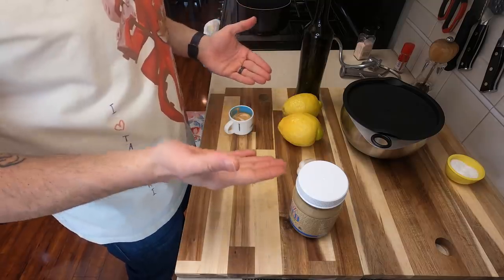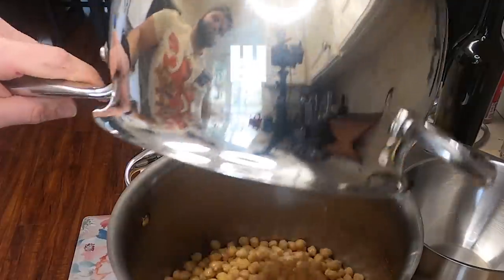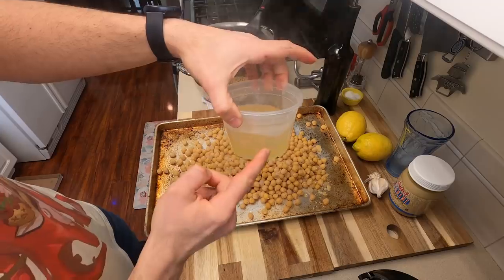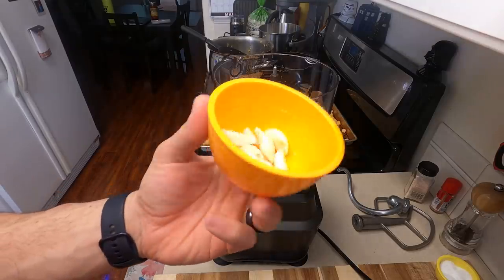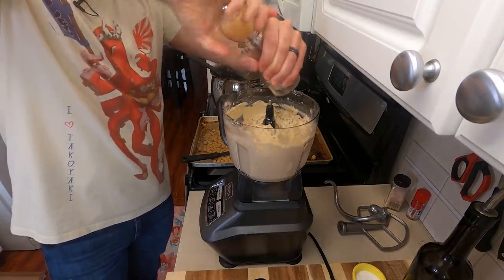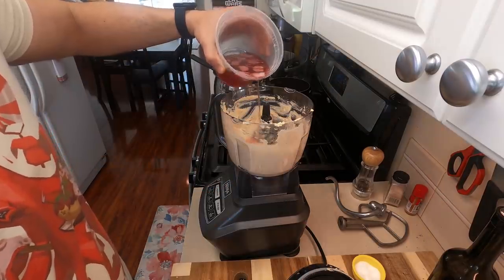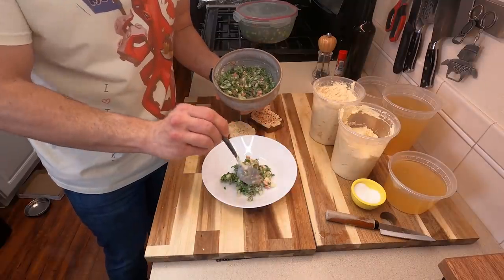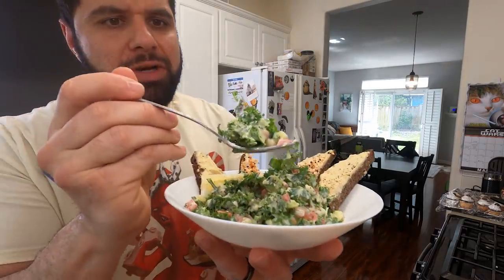ULTIMATE SNACK - HUMMUS! Dressings and Spreads |Healthy Meal Prep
How to Make Hummus into fun, delicious and easy to make spreads and dressings. Just make your base and add things from there, its incredibly easy. Use it on your favorite breads, eat it with veggies, have it with a spoon or use it for a salad. Honestly, do whatever you want!

Ingredients:

4 Cups Cooked Garbanzo Beans (Or two cans)
2 Table Spoons Tahini
3oz Olive Oil
4oz Lemon Juice
Salt and Pepper to taste
Bean water (if needed)

CHEFPK
2050 Beavercreek Road STE 101-140
Oregon City, OR
97045